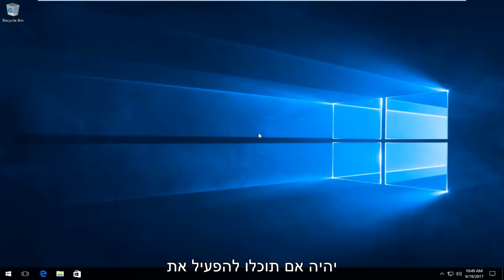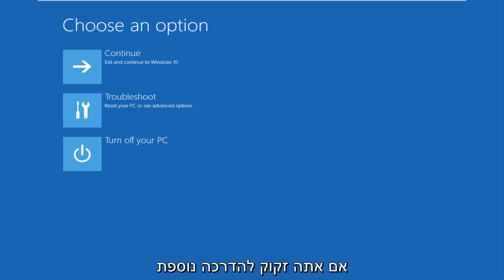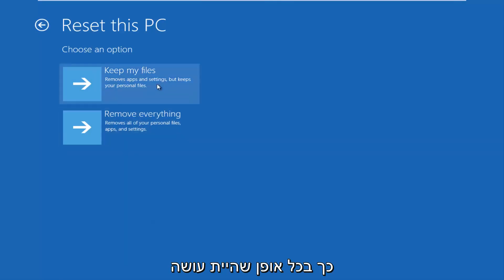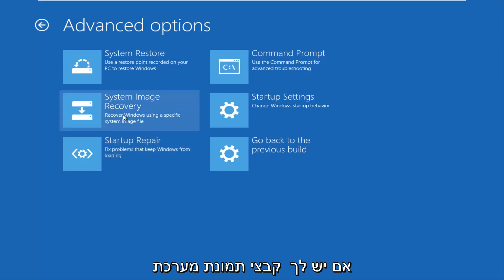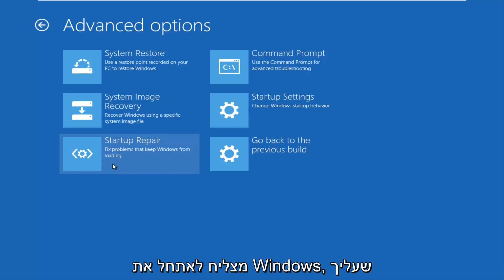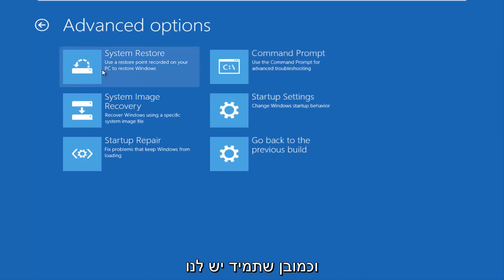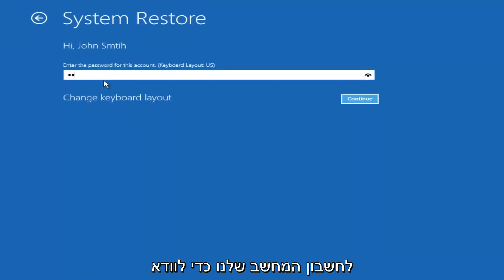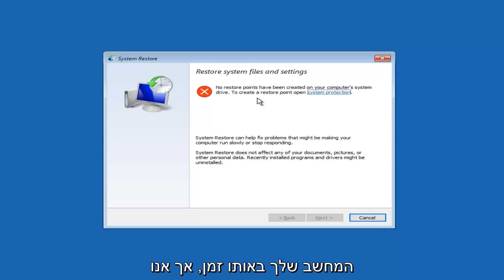הייתה בעיה באיפוס המחשב שלך ל- WINDOWS 10 - שאלות נפוצות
הייתה בעיה ברענון המחשב האישי שלך לא בוצעו שינויים

האם המחשב שלך מציג "הייתה בעיה באיפוס המחשב?" אל תתן לזה לעצור אותך במסלולים שלך מכיוון שישנן מספר דרכים לפתור את השגיאה הזו.

אך לפני שנצלול להסבר שלב אחר שלב של כל שיטה, הבה נציץ במהירות מה גורם ל"היתה בעיה באיפוס המחשב האישי שלך "לצוץ במערכת Windows 10 או Windows 8/8.1 שלך לראשונה מקום.

סוגיות שנדונו בהדרכה זו:
הייתה בעיה לרענן את המחשב האישי שלך
הייתה בעיה ברענון המחשב שלך לא בוצעו שינויים 8.1
הייתה בעיה ברענון המחשב שלך לא בוצעו שינויים ב- Windows 10
הייתה בעיה ברענון המחשב שלך לא בוצעו שינויים ב- Windows 8.1
הייתה בעיה ברענון המחשב שלך Windows 8.1
הייתה בעיה ברענון המחשב שלך לא בוצעו שינויים,
הייתה בעיה ברענון המחשב שלך לא בוצעו שינויים ב- Windows 8